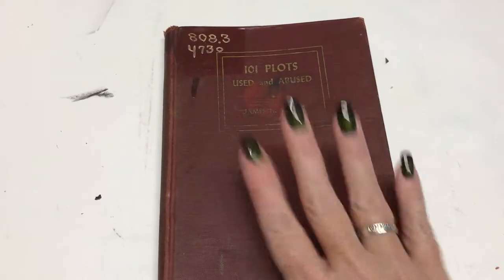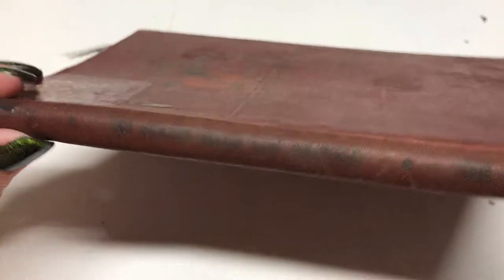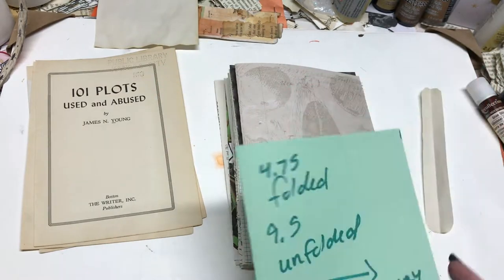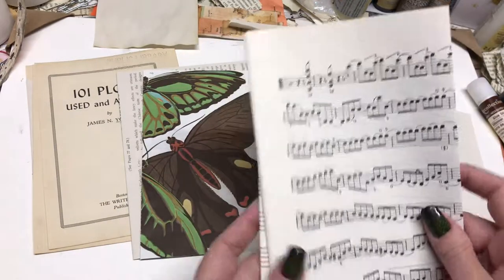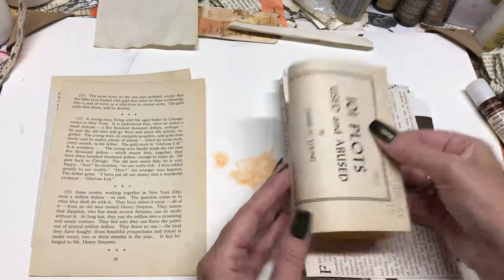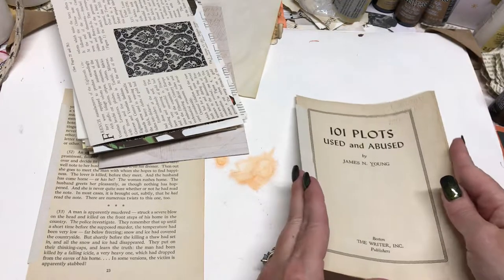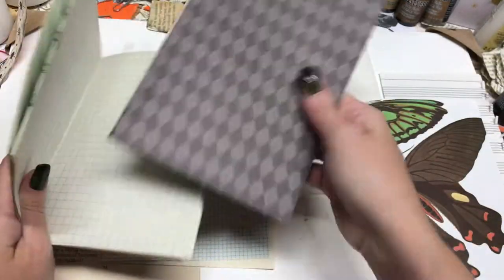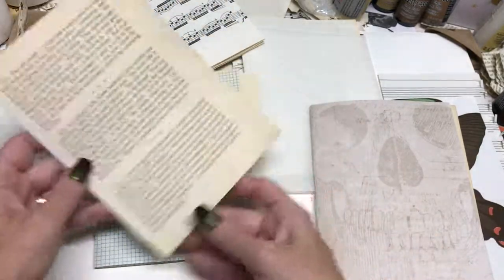Working on turning the Vintage book 101 Plots into a Junk Journal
Working on upcycling a vintage book into a junk journal